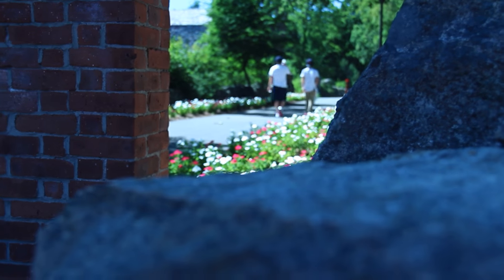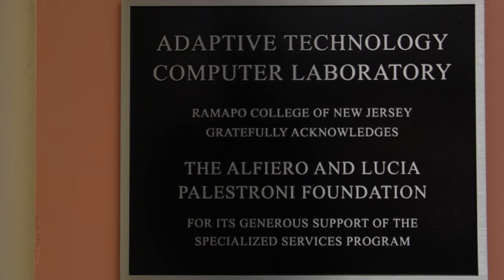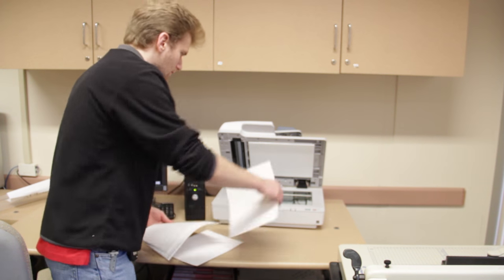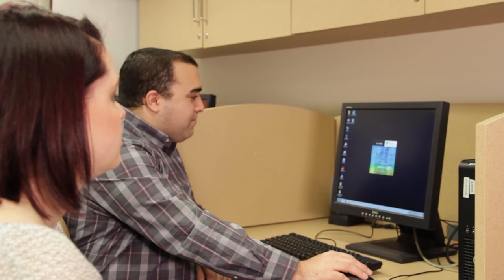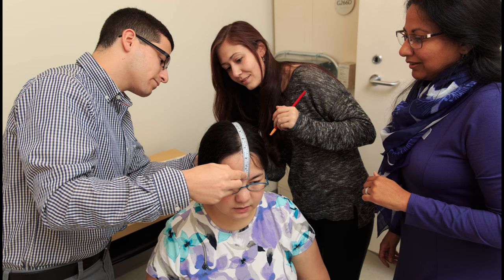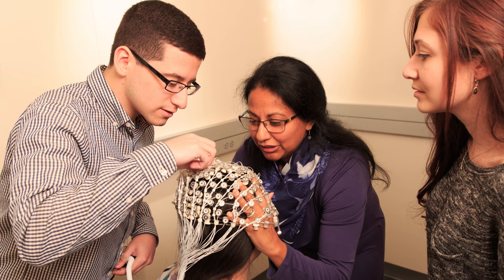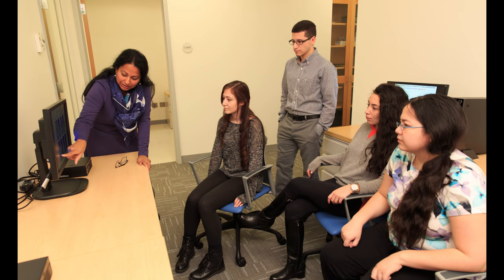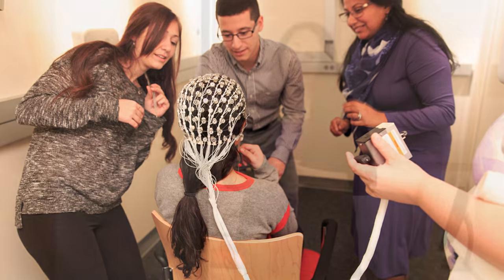The Palestroni Foundation's Support of Ramapo College of New Jersey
The generosity of the Palestroni Foundation has helped fund an adaptive technology lab for students with a range of disabilities, and in addition, helped build a state-of-the-art developmental neuroscience lab.

Take a look at the video to see how the Palestroni funds have been put to work for the benefit of students and faculty at Ramapo College.